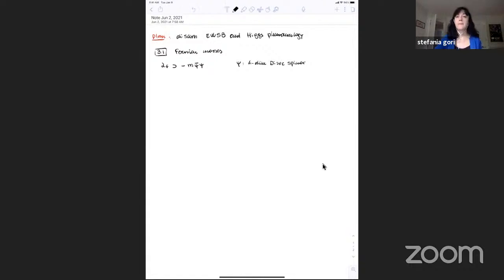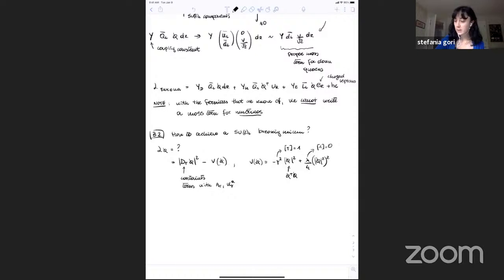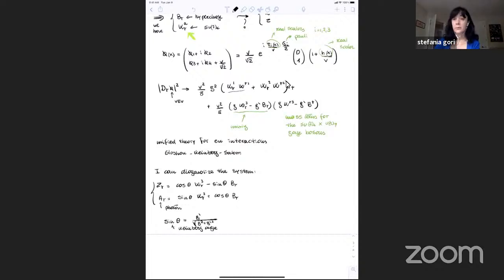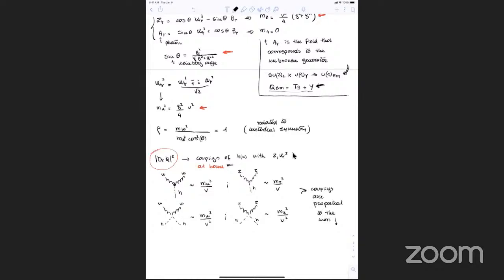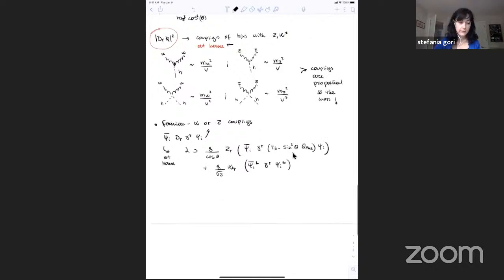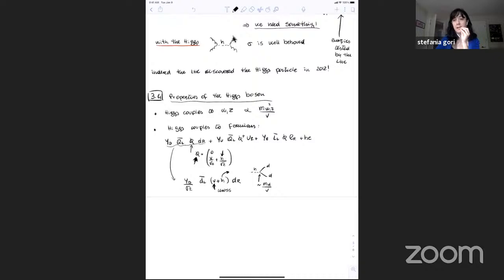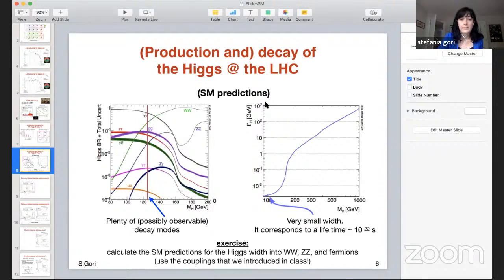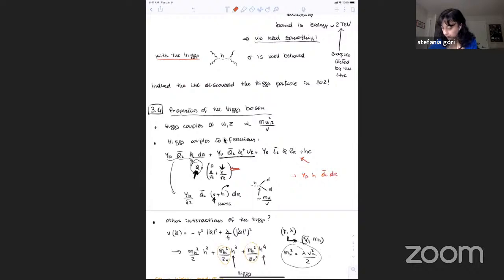Summer School on Particle Physics | (smr 3560) - Day 3 h17:00